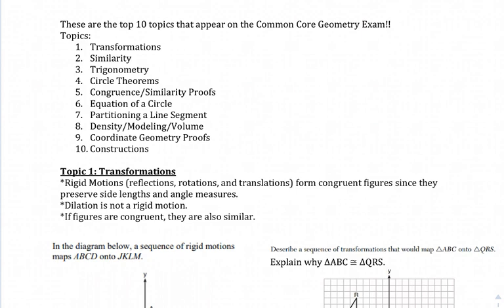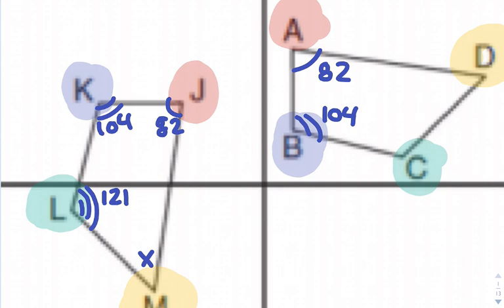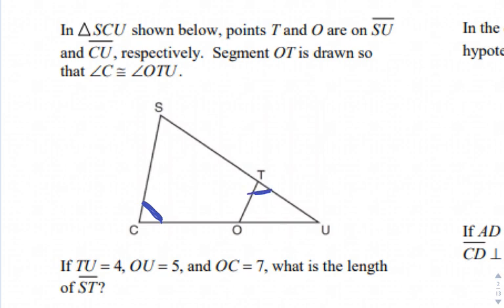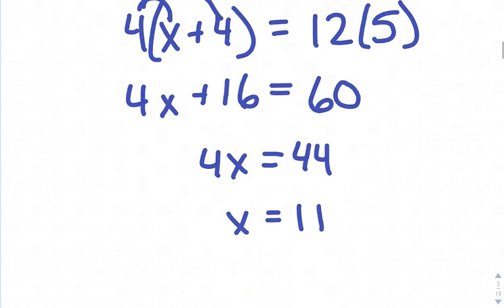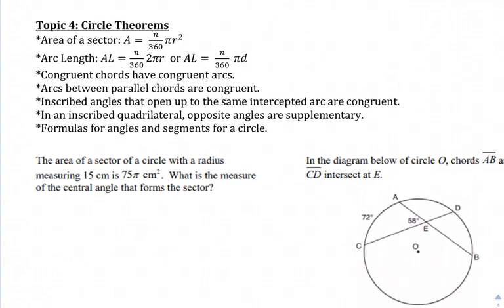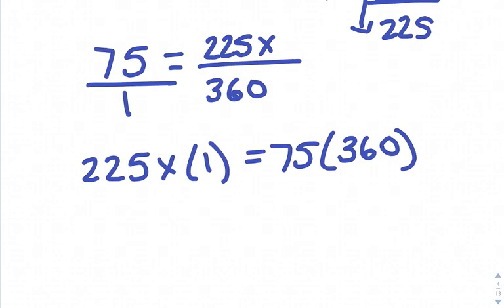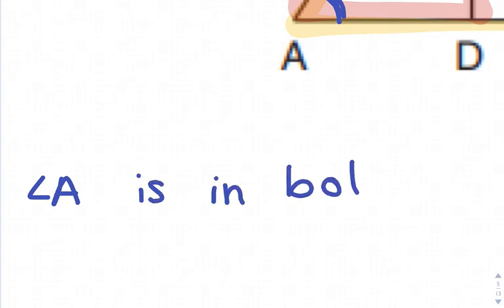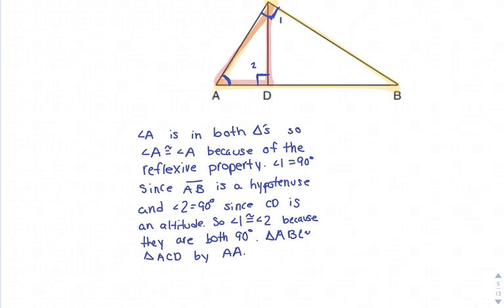Top 10 Topics #1-5